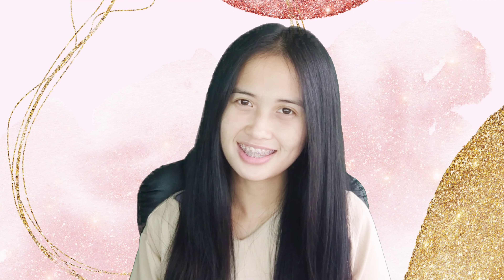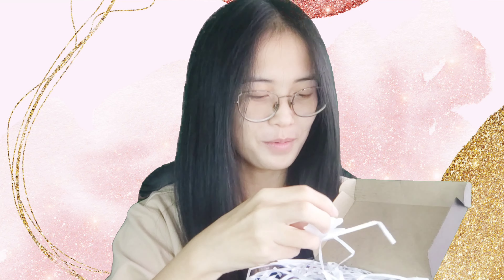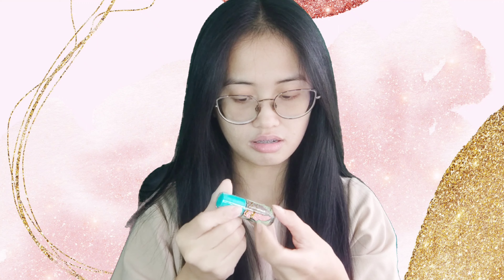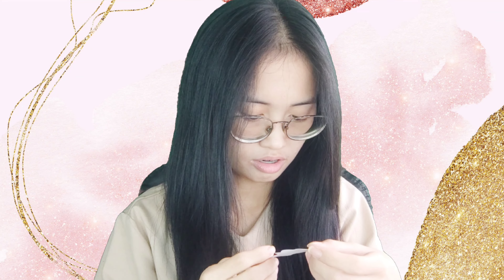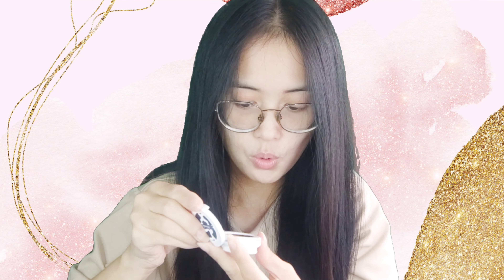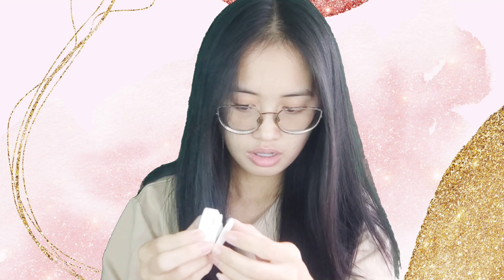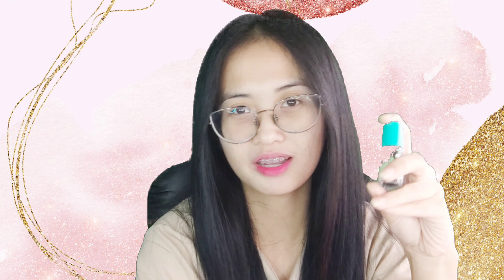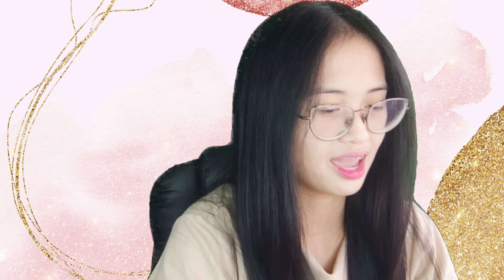UNLEAMITED PH Make Up Review (My first make-up review vlog)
Annyeong Yashdoms!

This is my first vlog giving reviews on make-up and I would like to thank Unleamited PH for inviting me as one of their brand ambassadors.

Instagram 👉🏻 iamyasodhara
Twitter 👉🏻 iamyasodhara
Thank you guys so much for all your love and support!